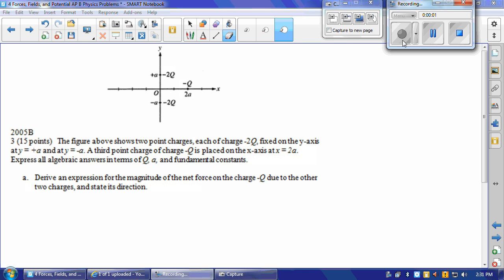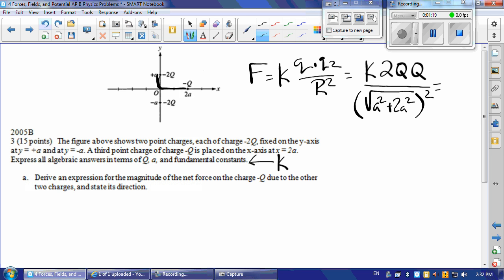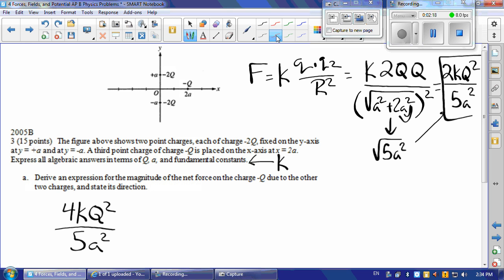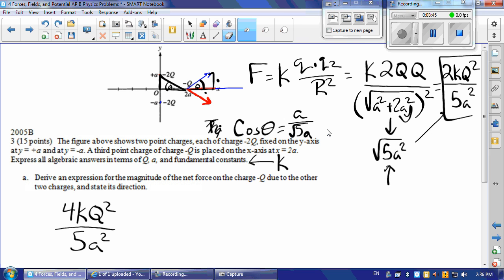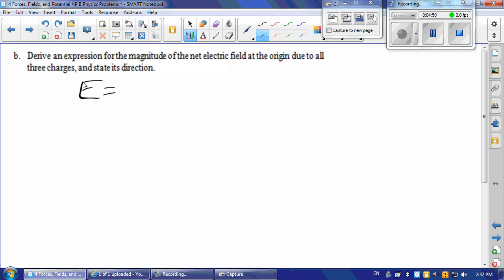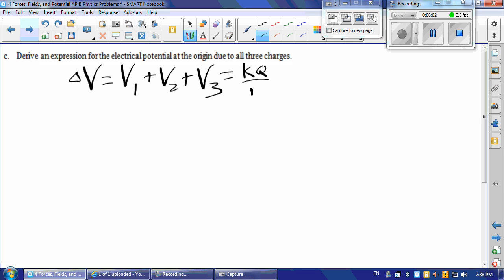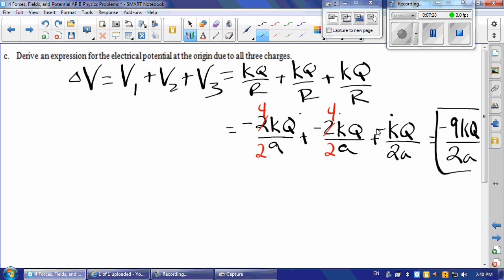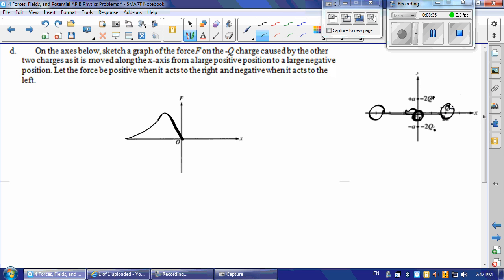2005 B number 3